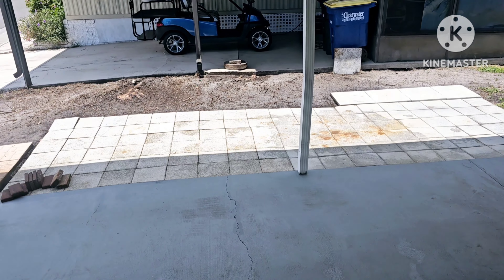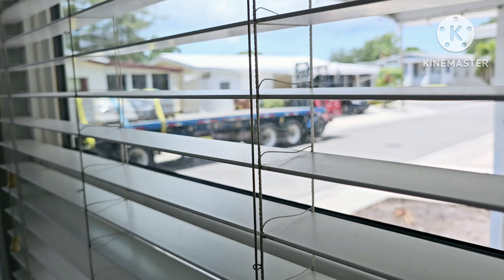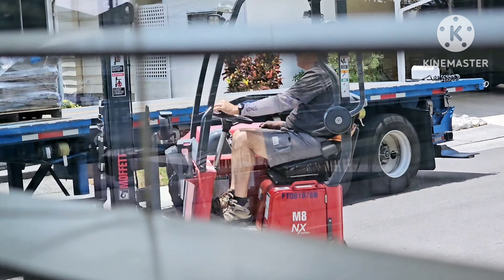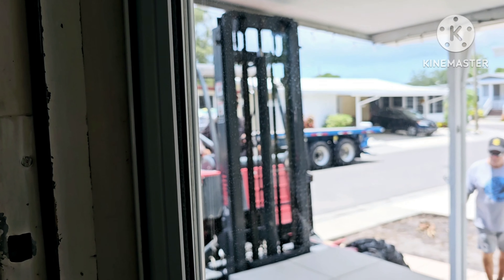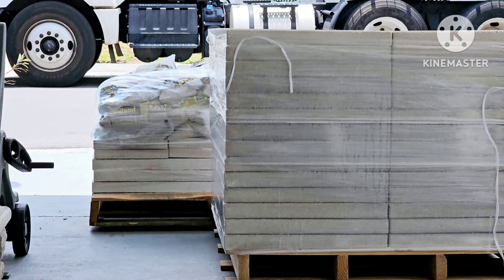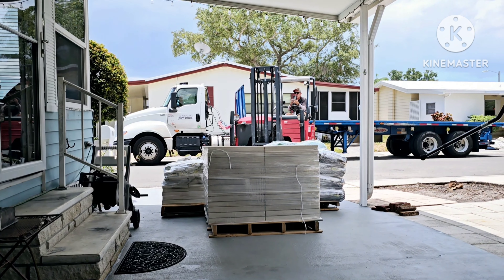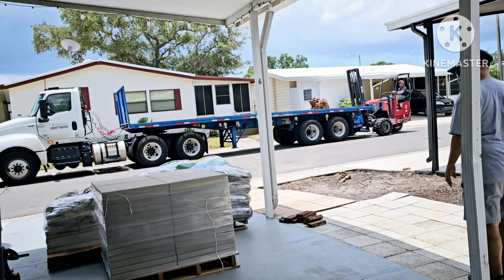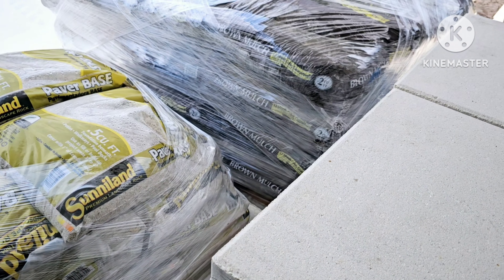Lowe's Delivery ,Our Blocks and Sand Pavers HeRE 😆